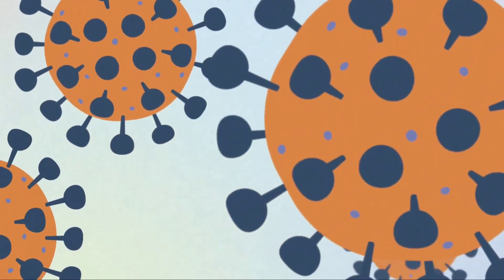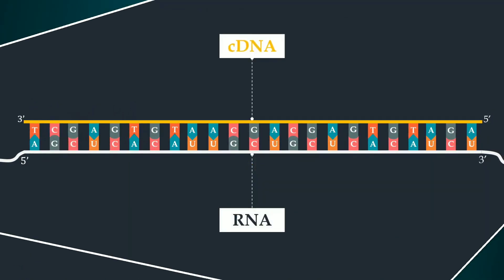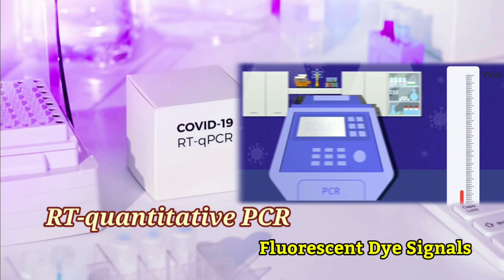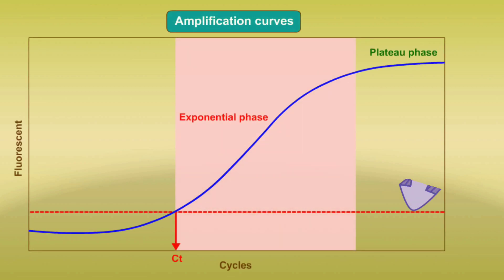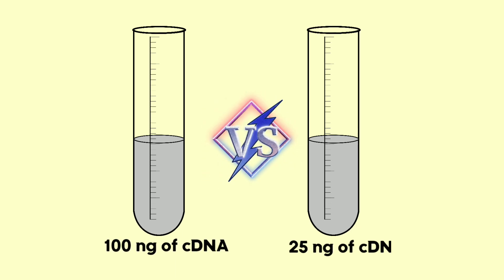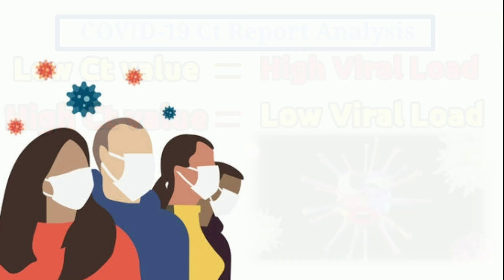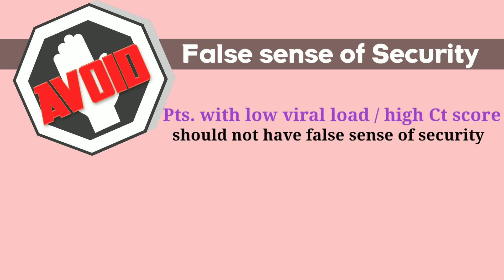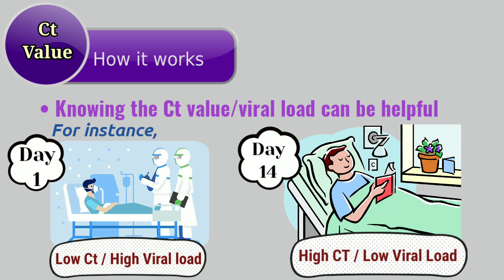Ct value in your COVID-19 test? Why so important? What is it? Severe COVID-19? Isolation,Second wave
Many doctors are now telling patients that their Covid-19 test reports should mention the cycle threshold (Ct) value, and not just the positive or negative outcome.

Ct value indicates the number of cycles needed in the RT-PCR test to amplify viral RNA, so it can reach a detectable level. A lower Ct value, 20 or below, is a sign of high viral load. Apart from ascertaining the severity of symptoms, doctors are also using Ct value to suggest home isolation or hospital admission to patients.

This video will explain everything you must know about Ct value and how one must address it.

00:42 - What is Ct value in your COVID-19
test report

00:52 - How is Ct values measured

01:54 - Understanding with an example

02:11 - COVID-19 Report analysis

02:26 - Why you shouldn't panic with your Ct scores

02:45 - Avoiding false sense of security

03:03 - How can Ct values turn significant